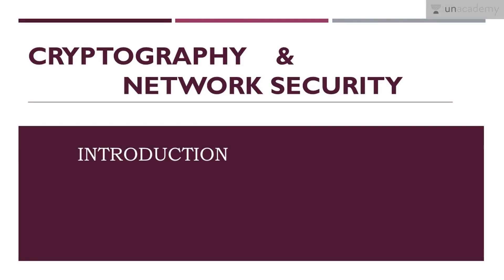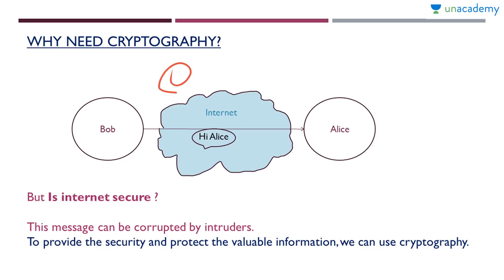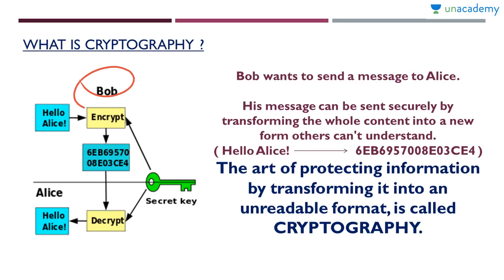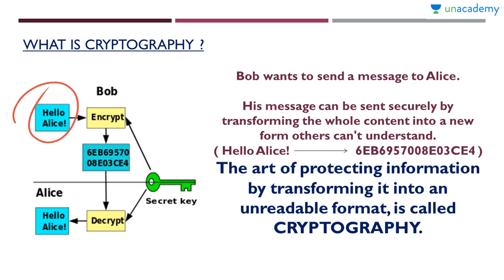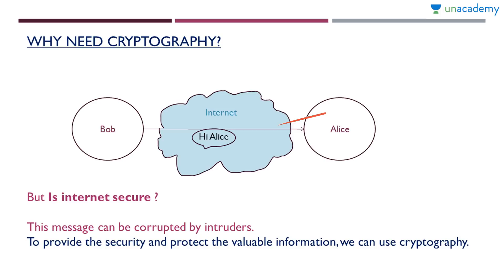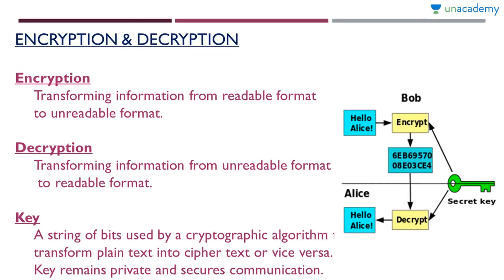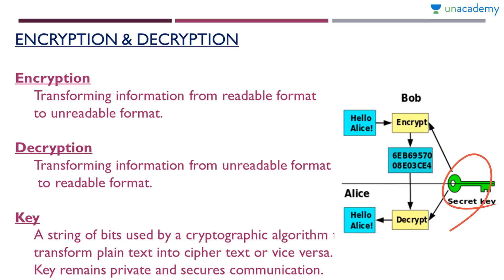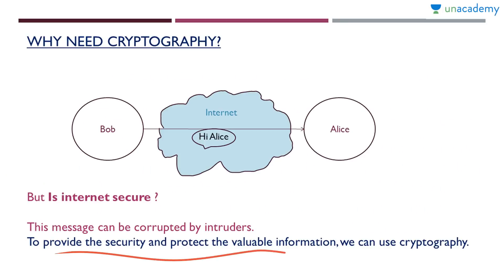Introduction: Cryptography and Network Security for GATE(CSE) - Unacademy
.. This lesson gives an introduction to the Cryptography, under the course, "Cryptography and Network Security for GATE". The lesson explains Cryptography, the need of Cryptography, Encryption and Decryption. Some important terminology and formulae are also illustrated, for the better understanding and ease in solving numericals.